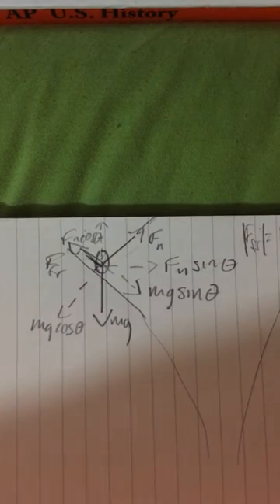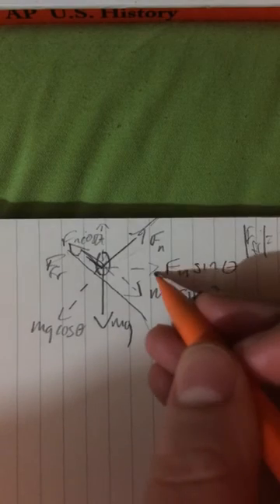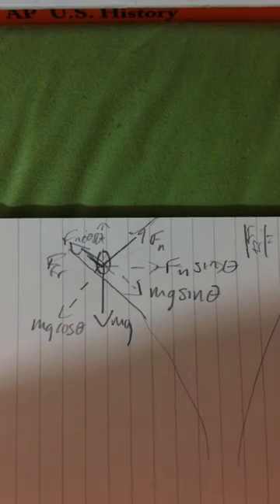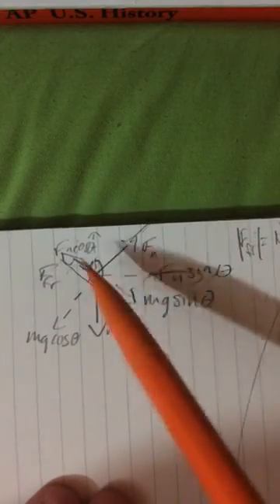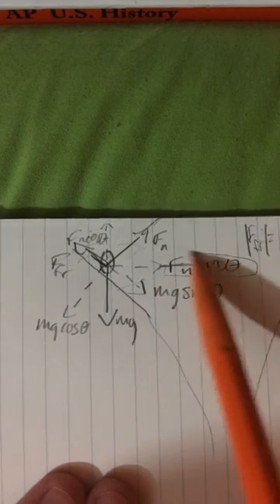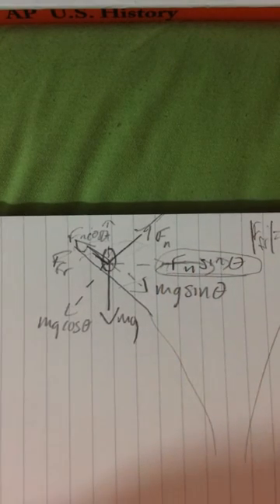Coin Funnel Physics